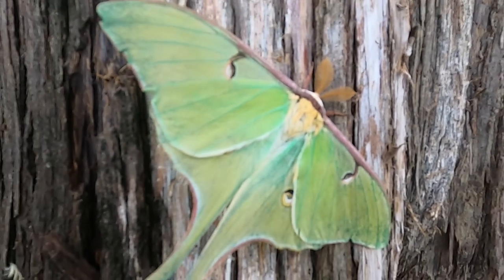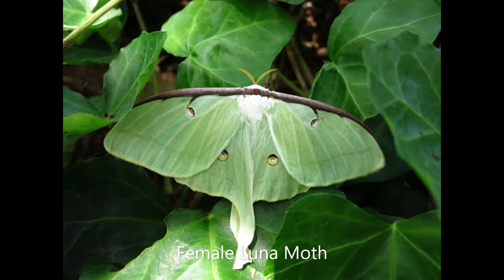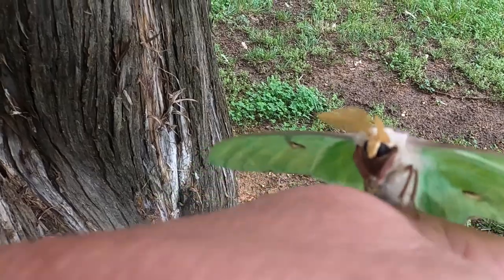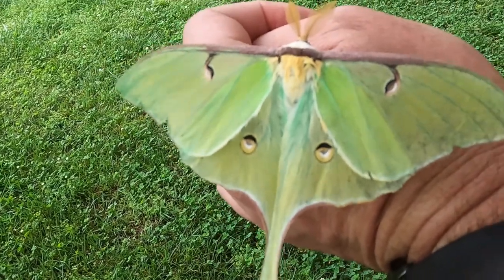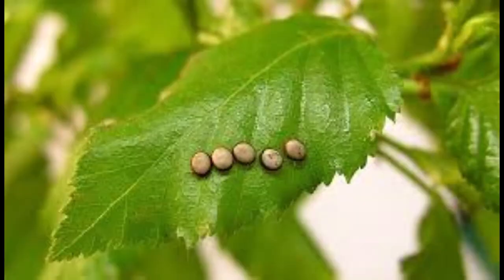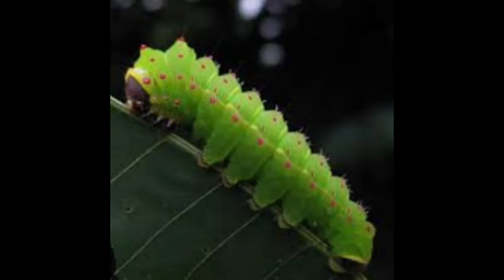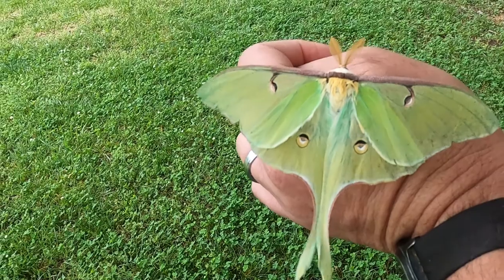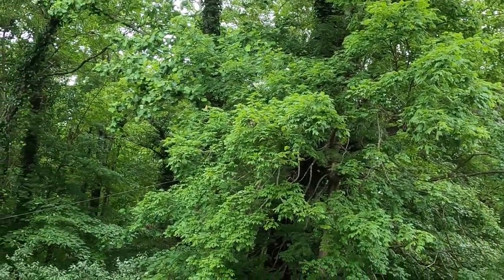Hey! What Are You Looking At? - Luna Moth